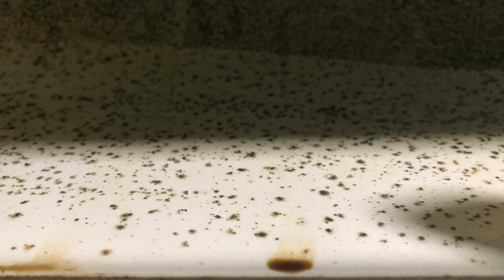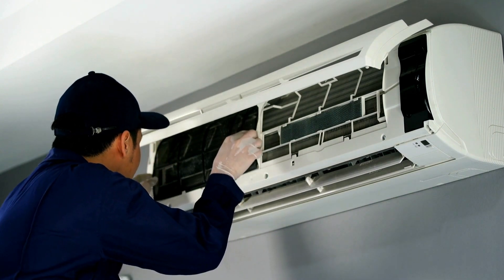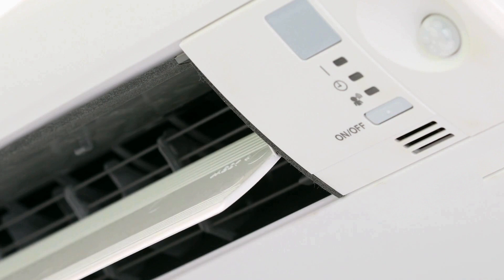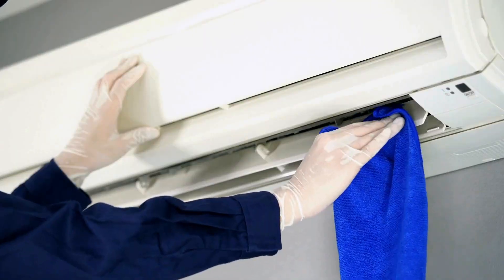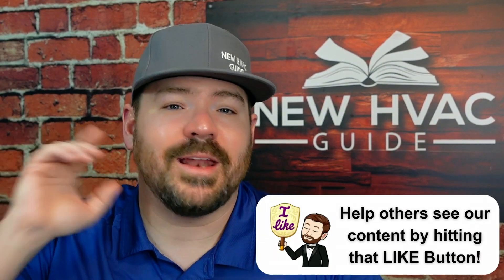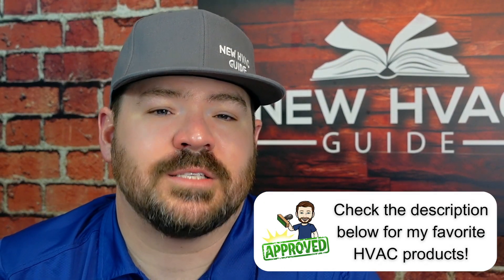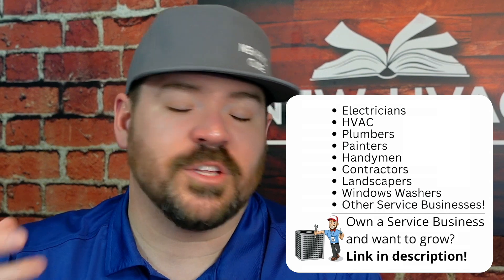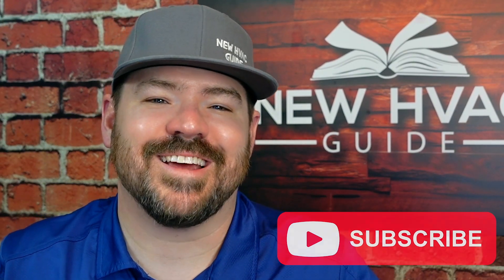Dirty Ductless Mini Split SECRETS!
In this video, Joshua Griffin goes over very unhealthy dirty air coming from mini-split ductless HVAC units, why they may be getting so caked up, and some solutions to try to get them looking clean. Mini-splits are very different from conventional ducted HVAC system in operation and with air quality accessories that can be added. Follow the tips in this video to have a cleaner ductless unit and cleaner air in your home.
UV Light for mini-splits
Ductless Cleaning Kit
Daikin Air Purifier

Griffin Air and Joshua Griffin have partnered with Daikin and Aeroseal on multiple projects. FTC requires disclosure of these relationships due to the compensation received.

Chapters
0:00 Dirty mini-splits
0:34 Air filter
1:34 Design of ductless
2:27 Cleaning air filter
3:00 UV light
3:38 Maintenace and cleaning
4:09 Daikin Air Purifier
4:35 Couldn't see problems before
5:21 Outro